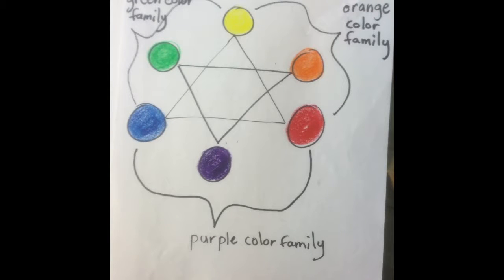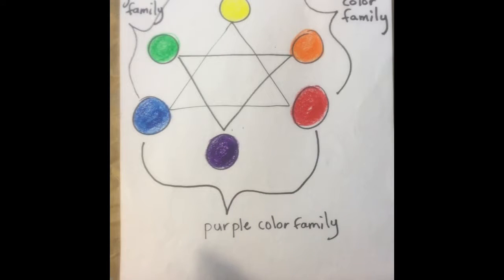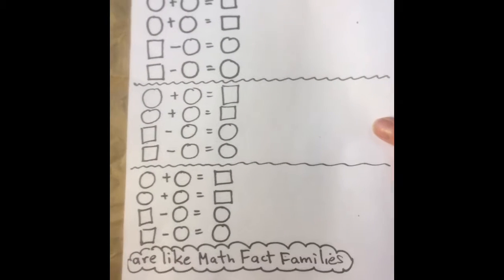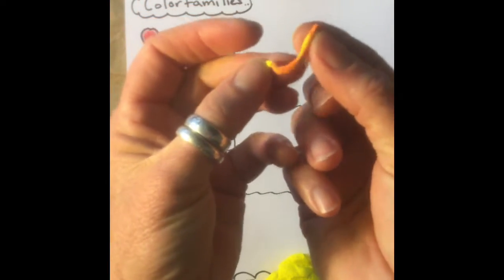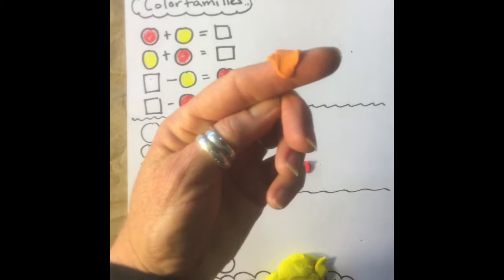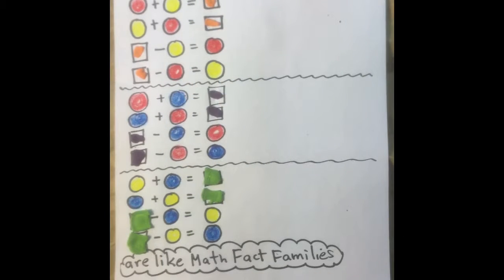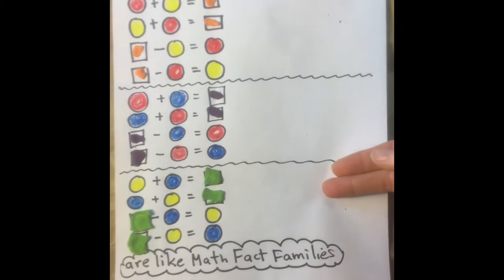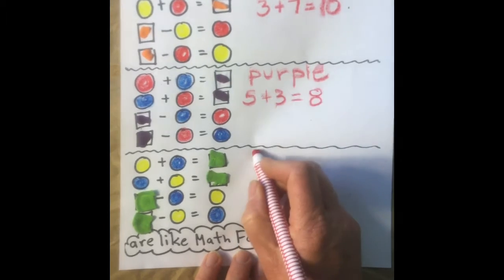Color families and math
Teaching color mixing with play doh